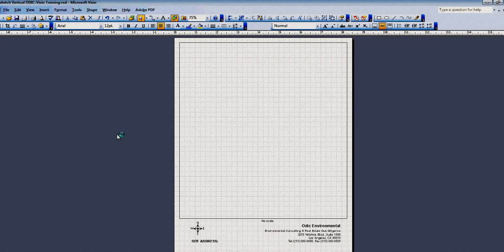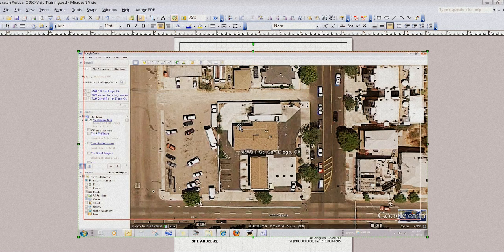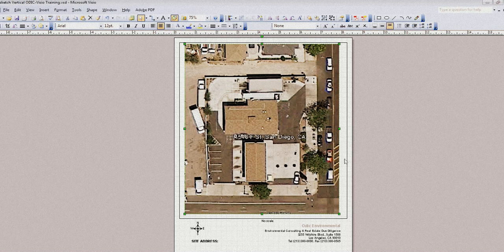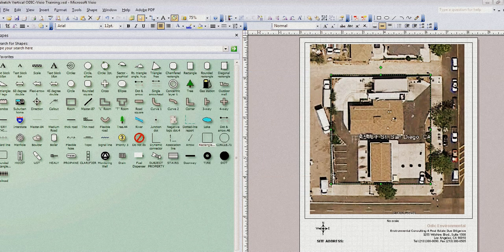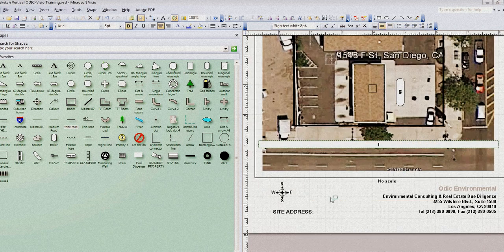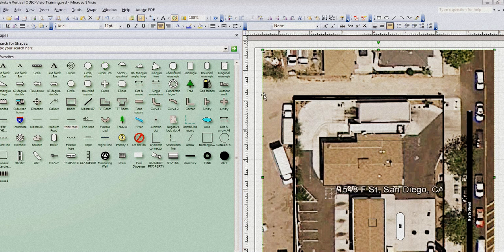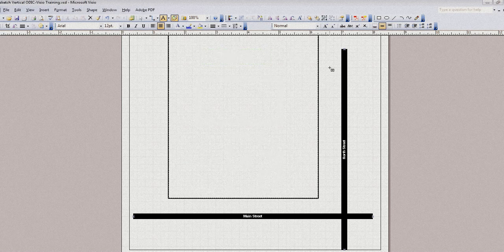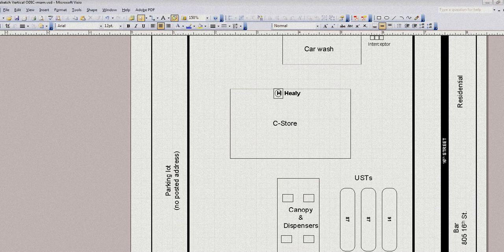Visio Plot Plan Training Lesson 1